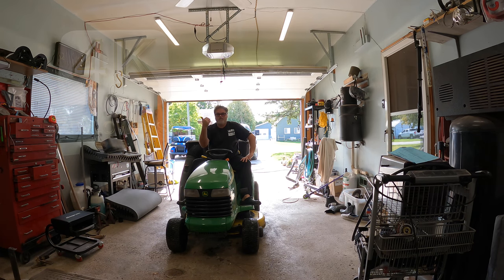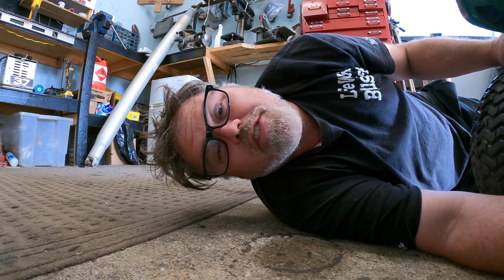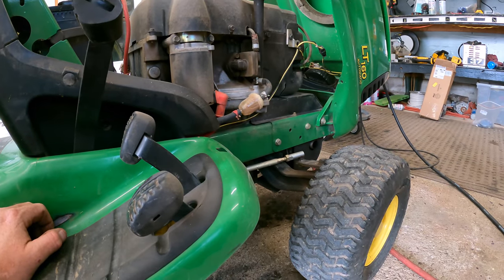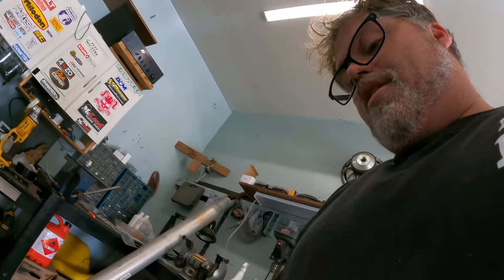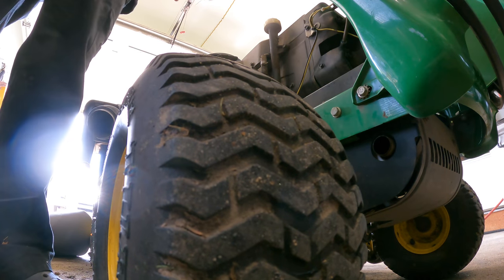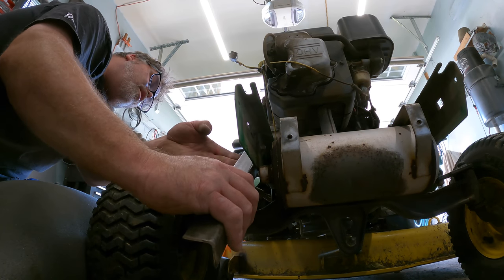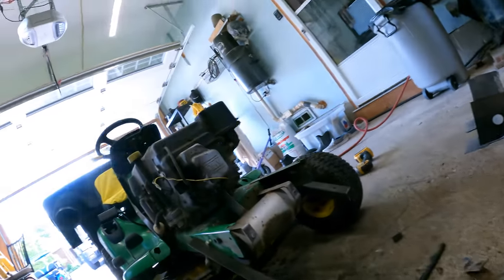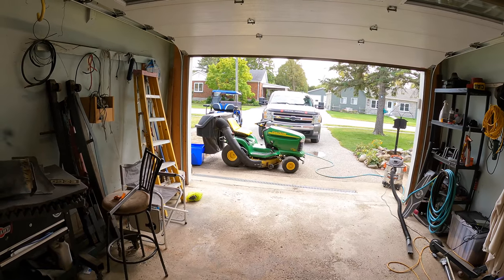Maintenance On John Deere And Adds Front Bumper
We Need to get a few things do to the John Deere . Come along for the ride . Just so you know if you do this cut out a hole for the exhaust . I made the bumper to protect the hood and I ended up melting it lol

BillSiff (GoGlass)
1289 Confederation St,
Unit 3
Sarnia Ont.
Canada
N7S 4M7

2540 Lapeer Rd,
Port Huron,